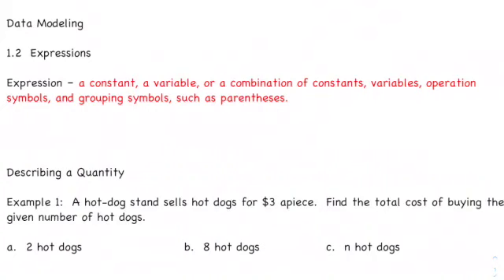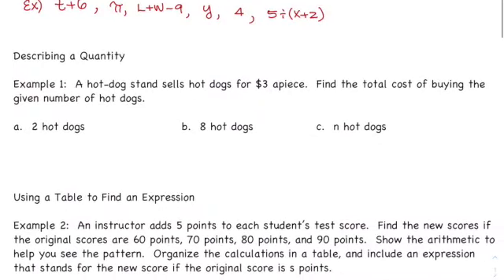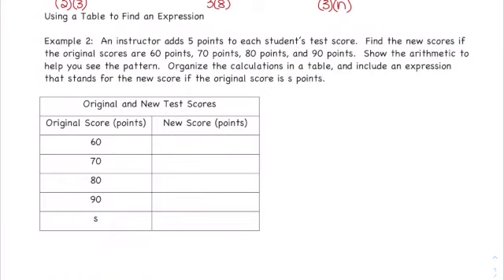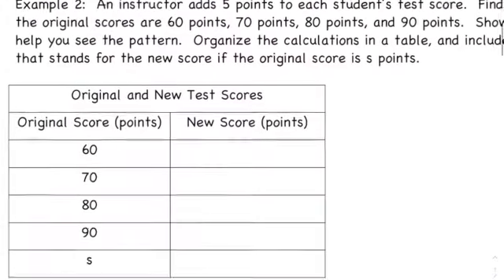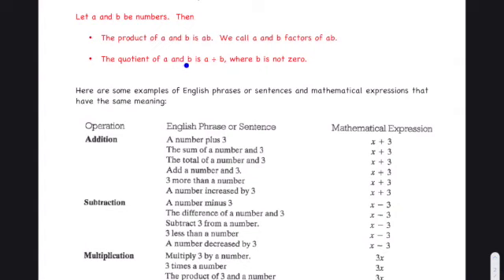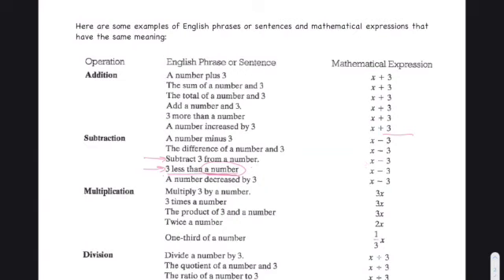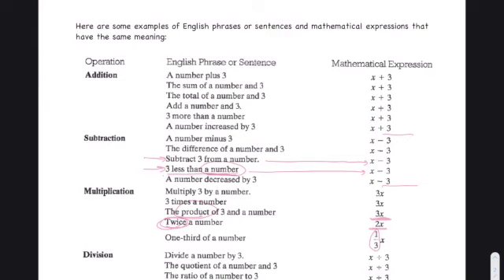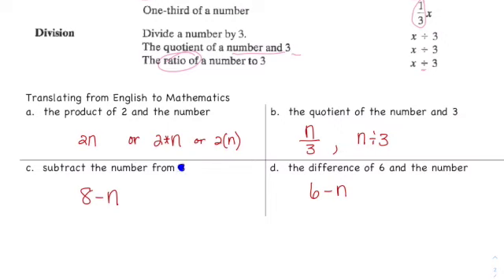DM 1.2 Expressions